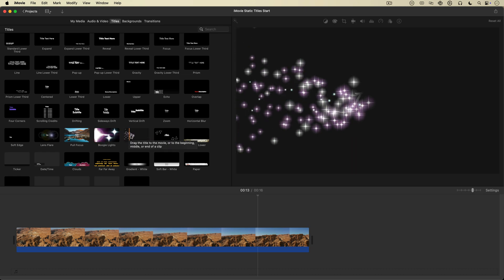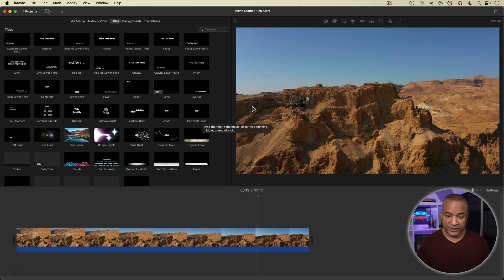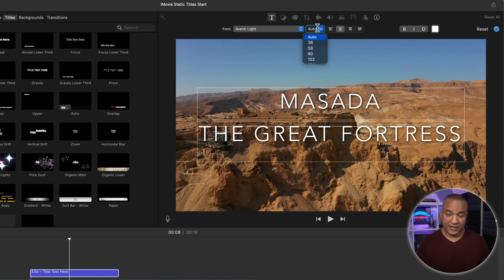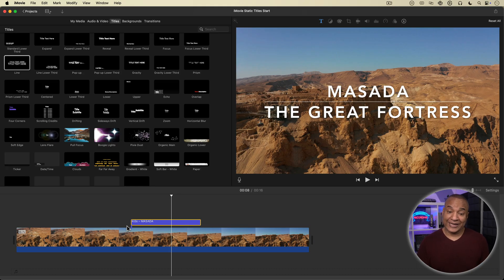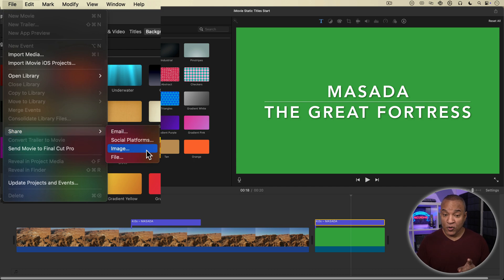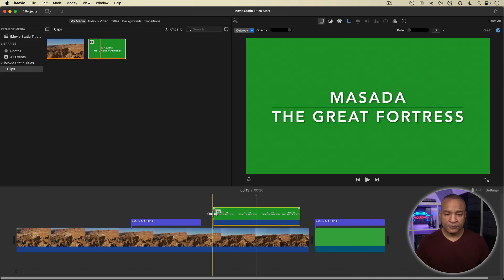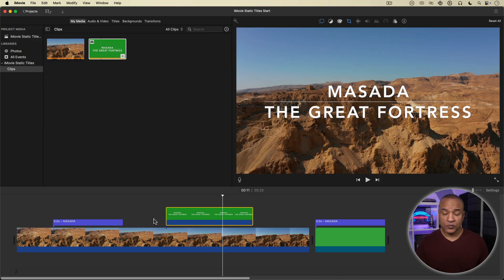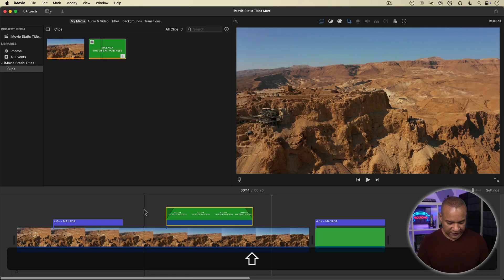The iMovie Title Trick Nobody Tells You About (Try This Instead)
Learn how to remove fades and animations from iMovie titles without using Keynote or external apps. This iMovie title hack (4:45) shows you how to create clean, fade-free titles right inside iMovie - perfect for lower thirds, credits, and professional text overlays.

In this iMovie tutorial, I cover:
• How to create titles in iMovie (quick basics)
• The native iMovie hack to remove title fades and animations 4:45
• iMovie title settings and customization options
• What you can do with fade-free titles (dramatic reveals and animations)
• Professional title techniques without external software

If you've been frustrated with iMovie's default title animations, this tutorial will change how you edit.

⏱️ TIMESTAMPS:
0:00 - Intro
1:10 - Adding iMovie titles
4:45 - Adding a background
5:41 - Export image
7:36 - Removing Ken Burns
8:00 - Remove background
8:44 - Adding fades
9:11 - Adding animation
10:22 - Pro tip

🚀 Want more advanced iMovie techniques? I'm creating an Advanced iMovie Series that shows how to achieve professional results without expensive software.

🎥 ABOUT MAC VIDEO MAGIC:
I help creators make professional-looking videos using free Mac software like iMovie, Keynote, and QuickTime Player. No expensive subscriptions, no overwhelming software - just practical tutorials that get results.

✳️ PRODUCTION SOFTWARE ✳️
ScreenFlow
iMovie
Apple Keynote